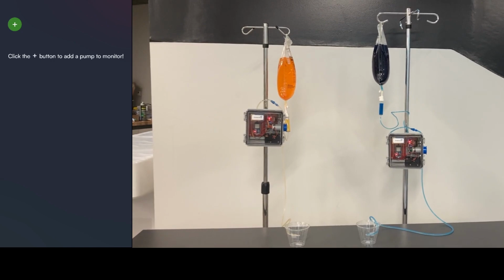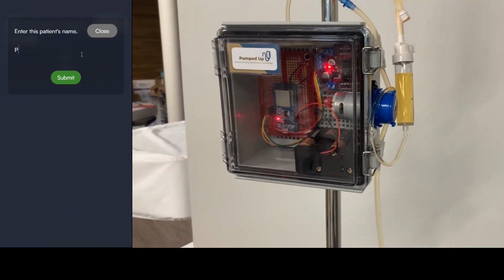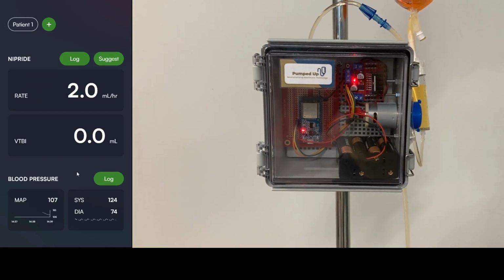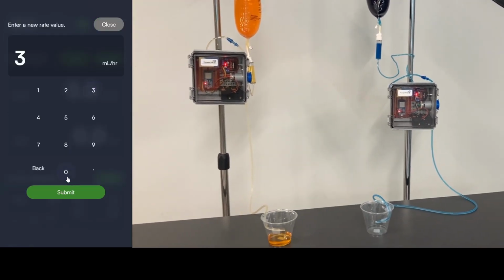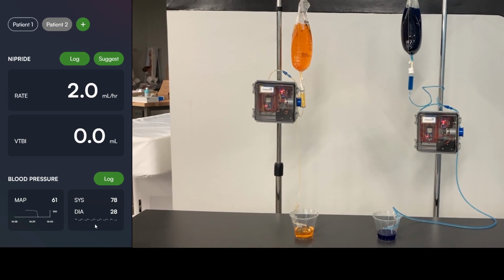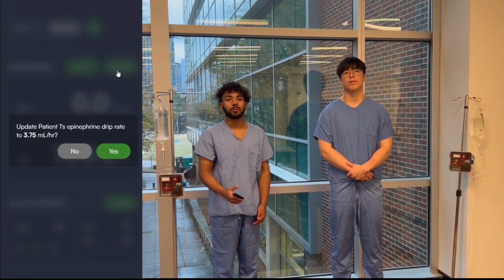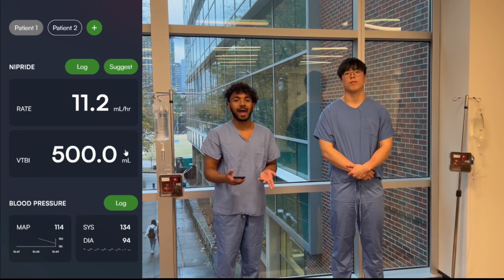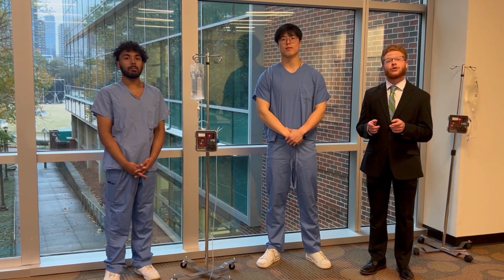GeorgiaTech Capstone Expo Video: Team Pumped Up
Team Members:
Kenneth Donahue
Paul Kim
Hunter Melton
Ishan Nandi